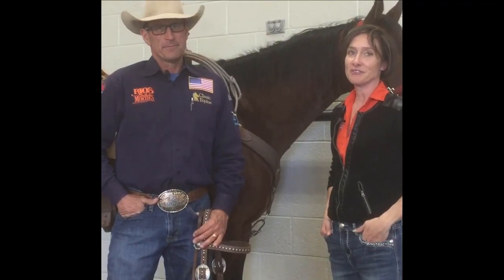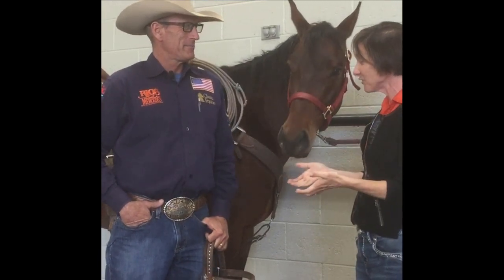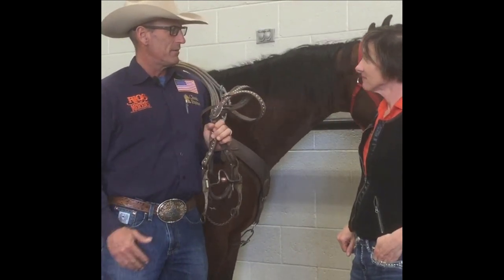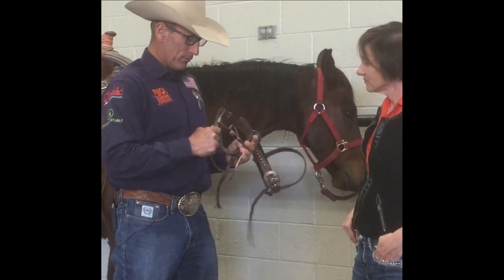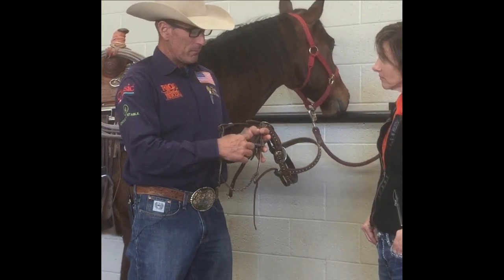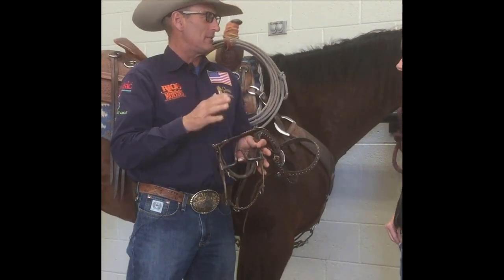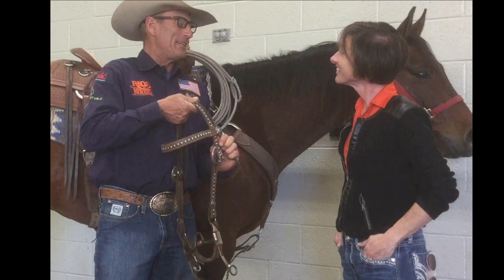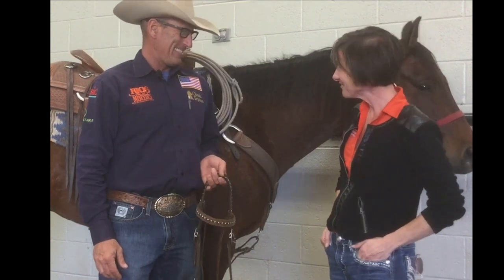russel final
Russell Dilday discusses his favorite bit